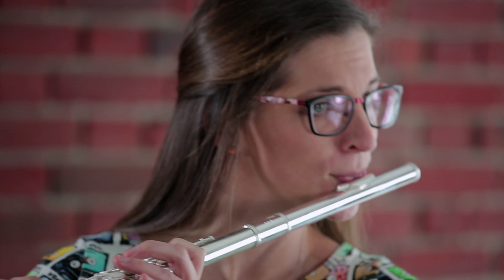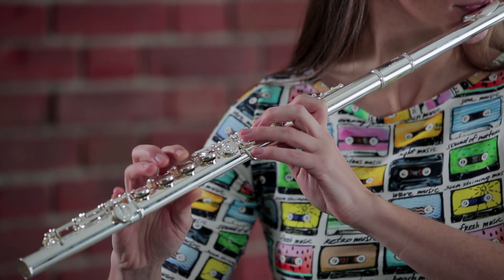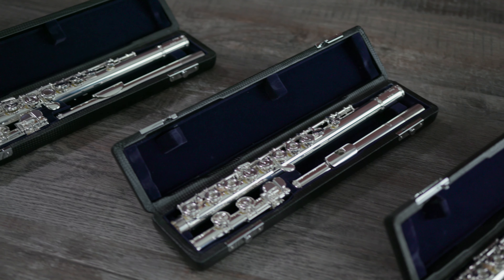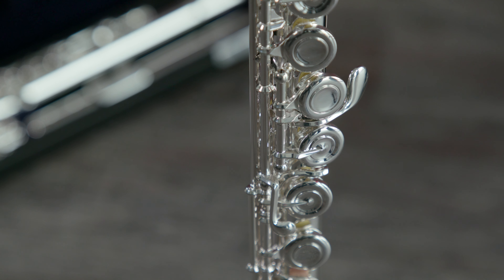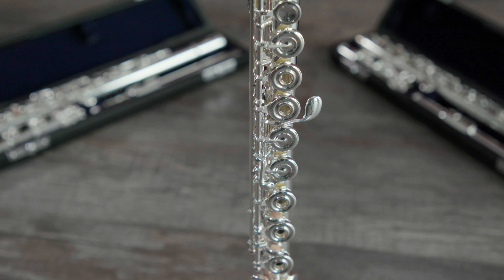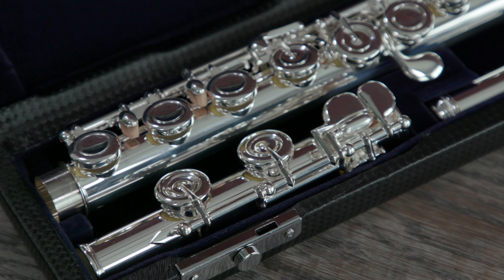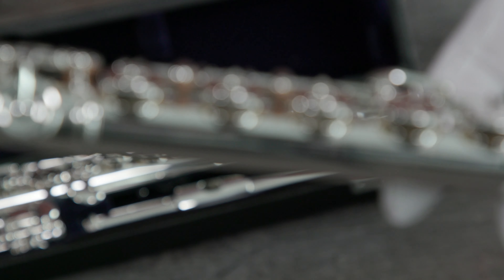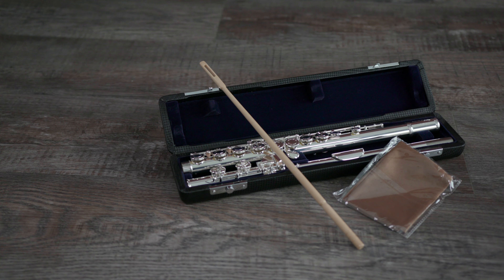Armstrong ARIOSO FL501 Flute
Built on a foundation of trust, Armstrong has built a reputation of quality and craftsmanship throughout its complete line of flutes.

GEWA Winds Item No.: 701.181/.183/.185